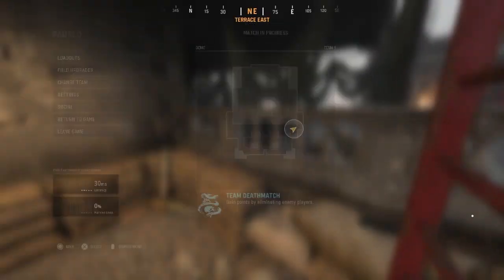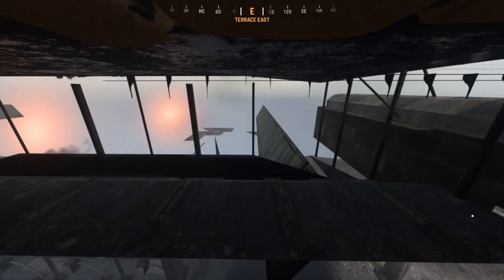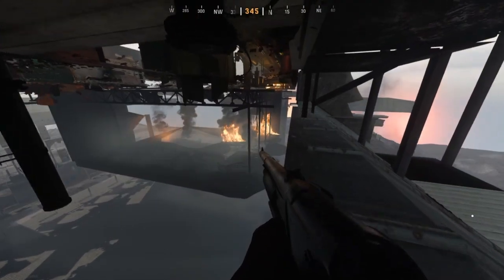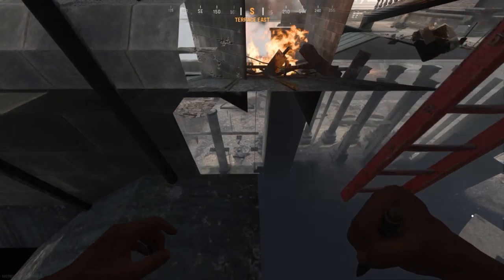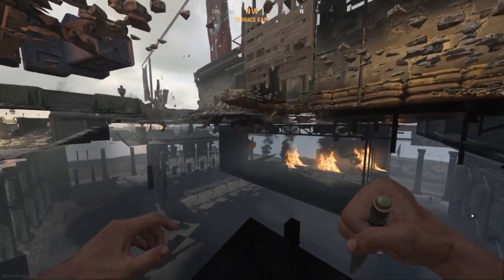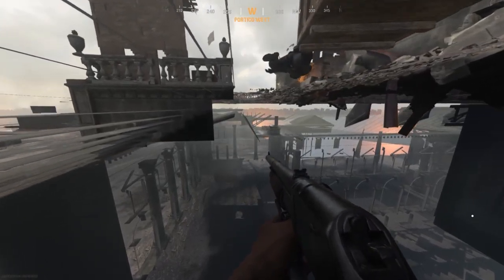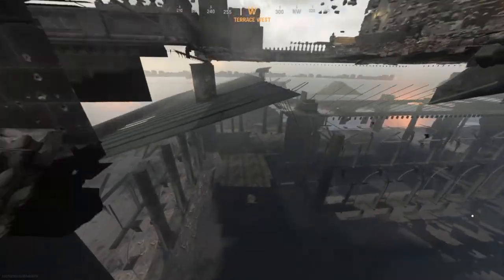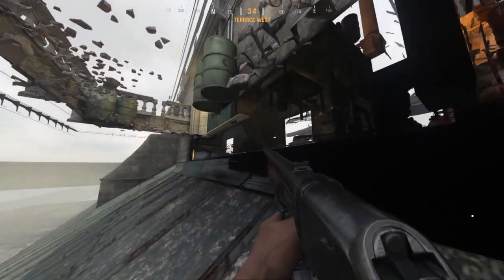CALL OF DUTY VANGUARD GLITCHES SOLO UNDER THE MAP ON DOME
Founders:
Under Map
-KINGMAN124
Ladder Glitch
MAYTRICKS,DEVILS,ItsJorlaz